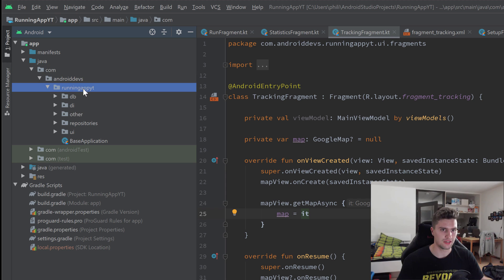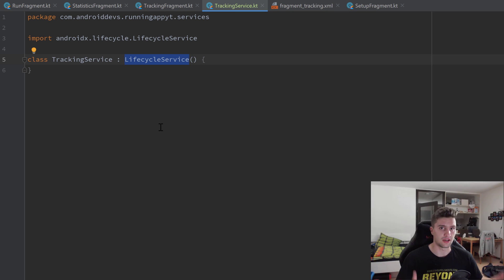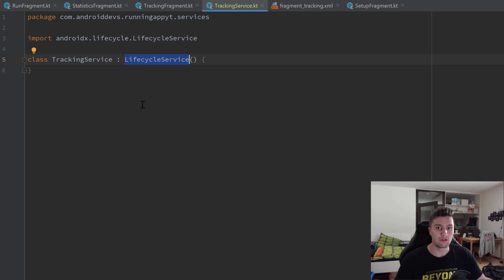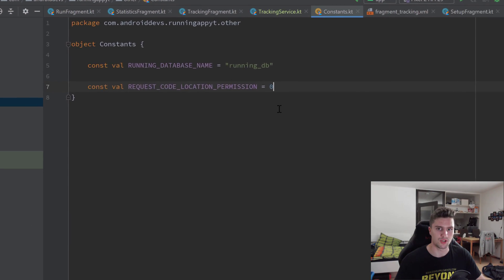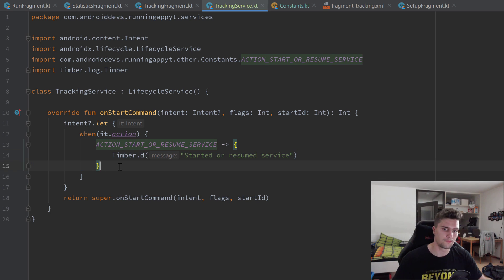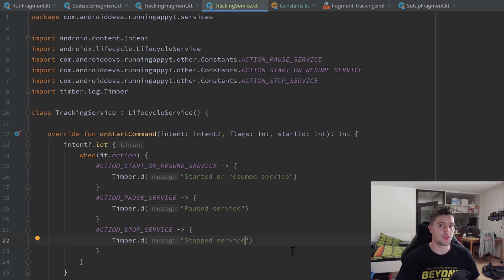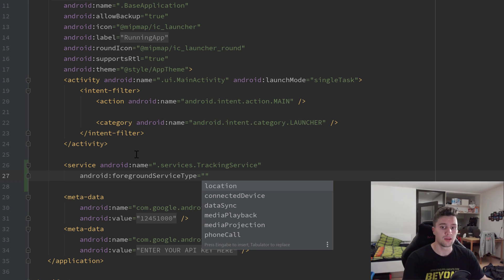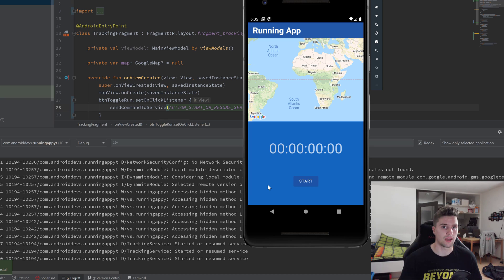Tracking Service Basic Setup - MVVM Running Tracker App - Part 11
In this video, we will start to setup our TrackingService that will later track the user's location in the background.